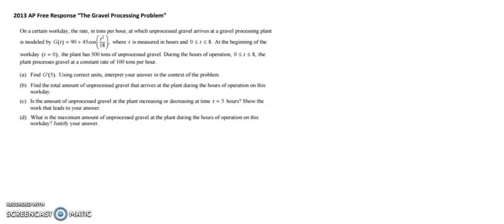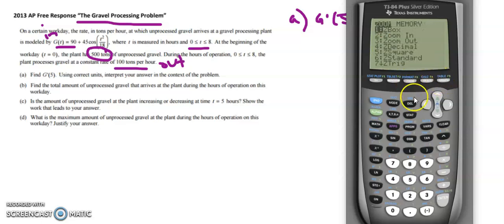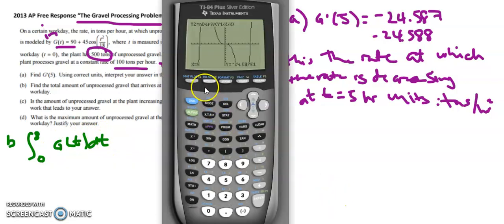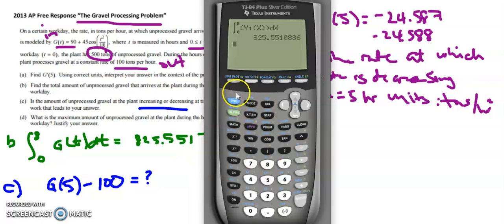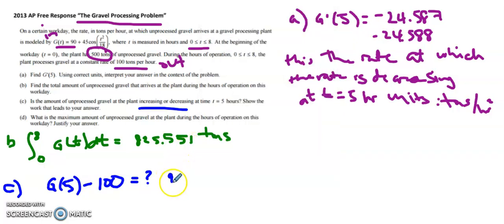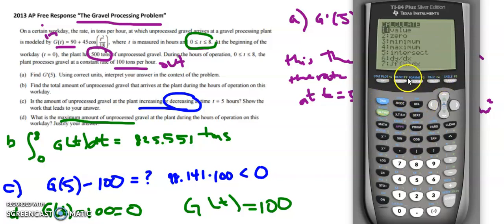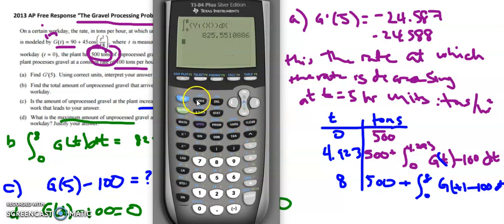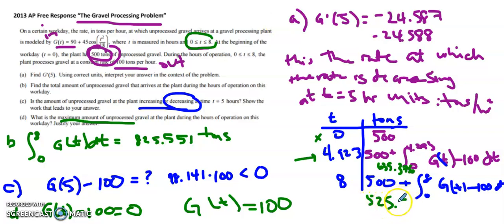Unit 5 Day 4 Gravel Processing Problem TI 84